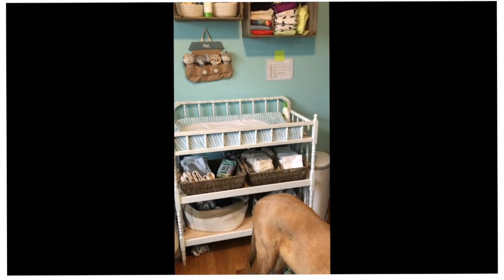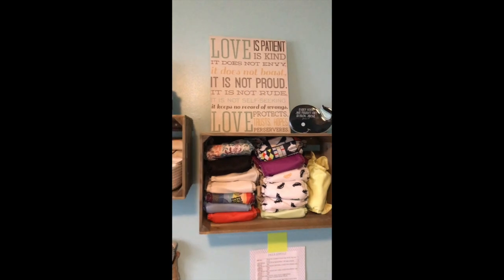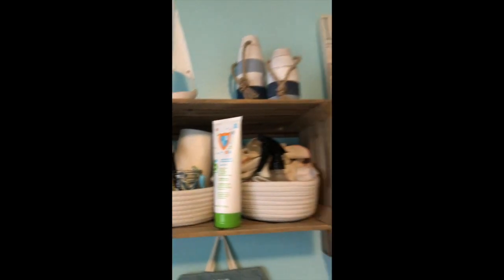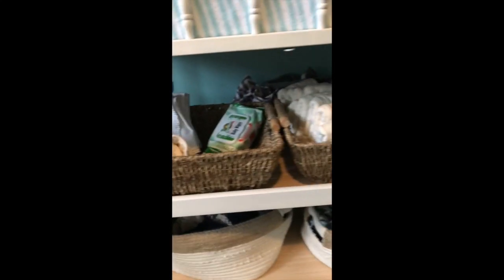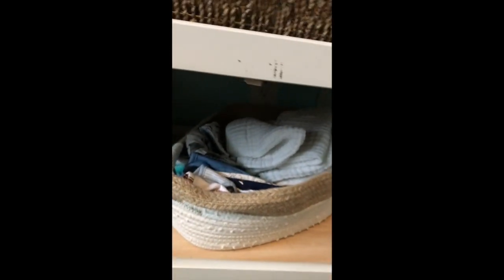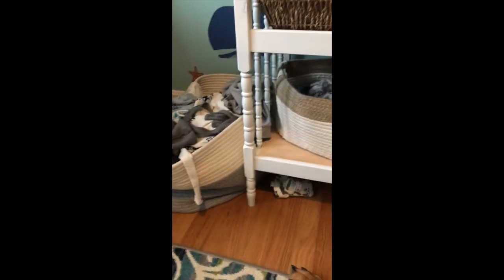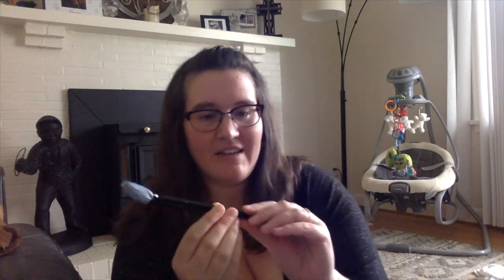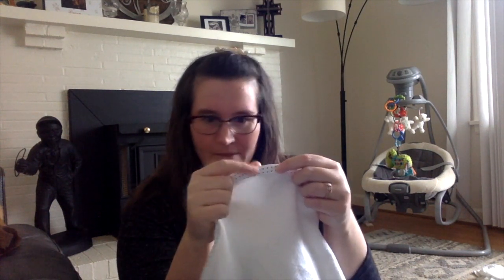Cloth Diaper Series: Changing Station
This is the first in a series of videos all about cloth diapers! There are a couple of products that I mention in the video and here are the links to those items:

Baby Bits Wipes Solution - Makes 1,000 Natural Wipes - Made in the USA! (1 - Pack)
by Kaizen8

OsoCozy Flannel Baby Wipes - Reusable And Washable - 15 Pack (Unbleached)
by All Together Enterprises

Burt's Bees Baby Diaper Rash Ointment 3 oz
by Whole Foods Market

The changing pad liners that I have are no longer available. But a quick Amazon search will bring up a ton of options, I would just make sure that the edges are lined with something to prevent rolling.